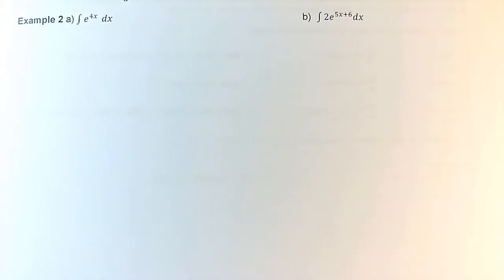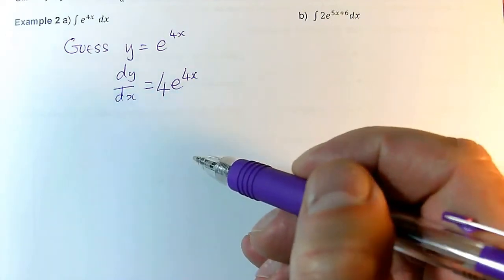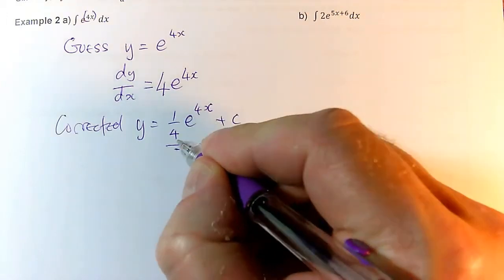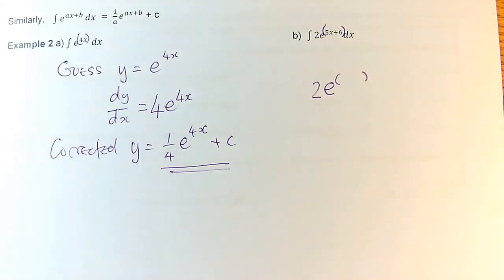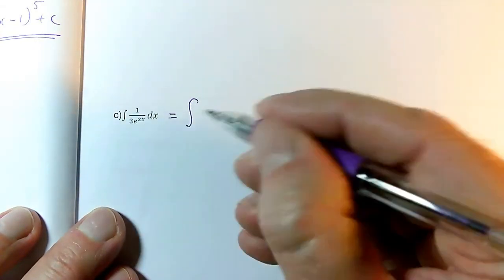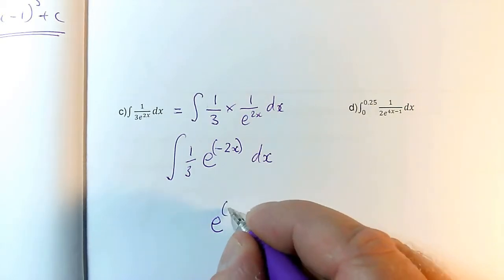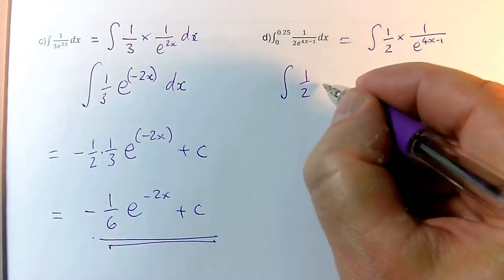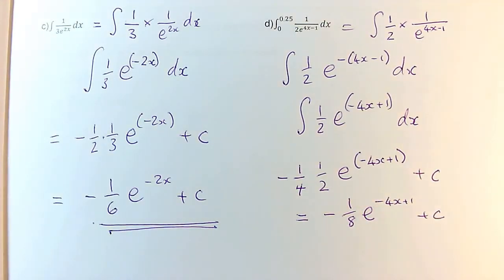integrating e with linear bracket